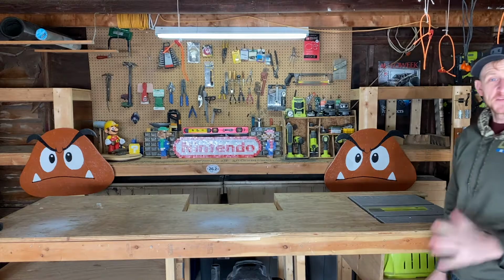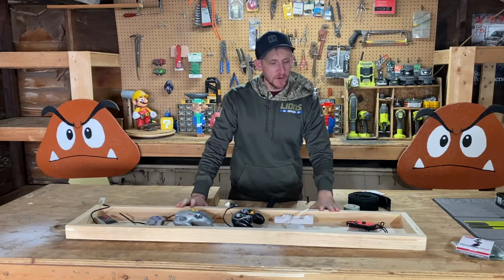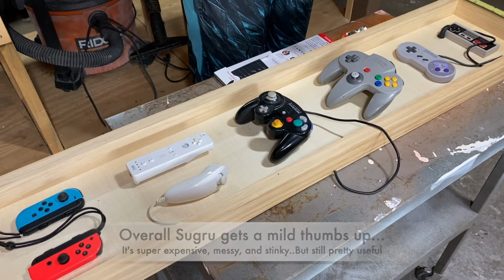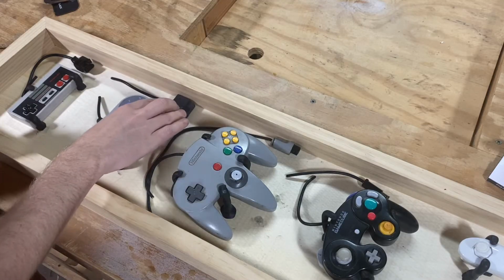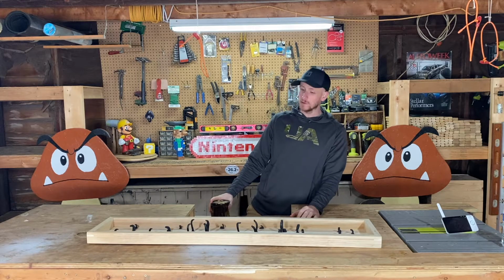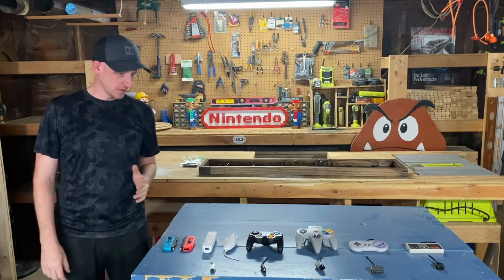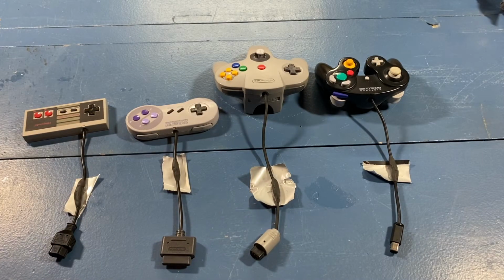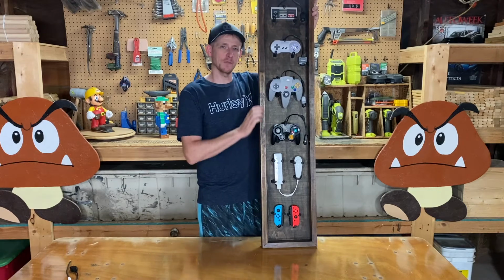DIY Controller Rack 🎮 !! Using SUGRU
We built this custom controller display that shows the evolution of the Nintendo Controller! It's the perfect addition to any barcade, gameroom, or mancave!
I have had this idea in my head for a long time and soon as i saw the frame at Hobby Lobby, i knew it was time to make it happen. I love this project because of it's simplicity and functionality.

DIY Video Game Controllers Storage Rack DIY Video Game Controllers Storage Rack
DIY Controller Rack